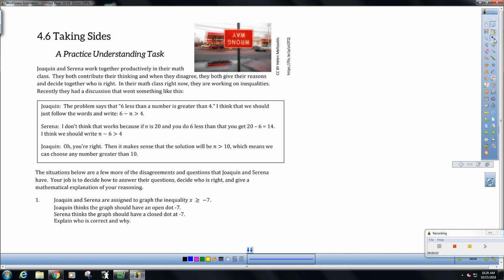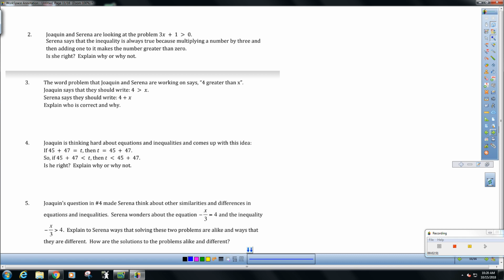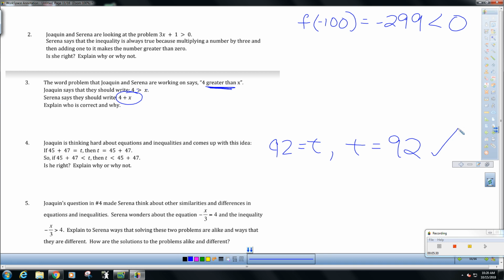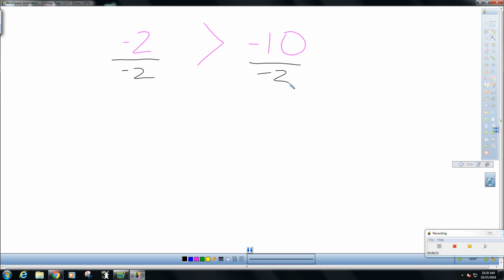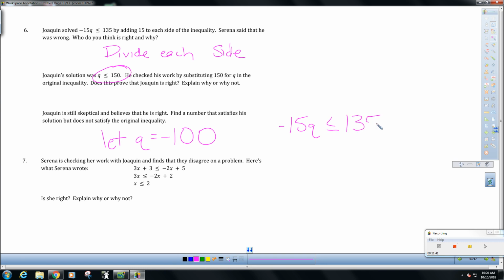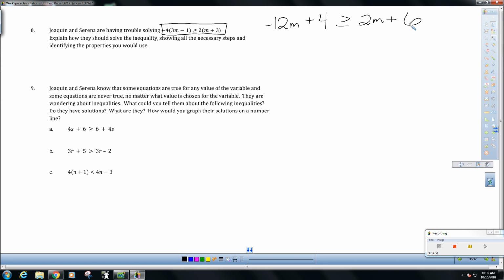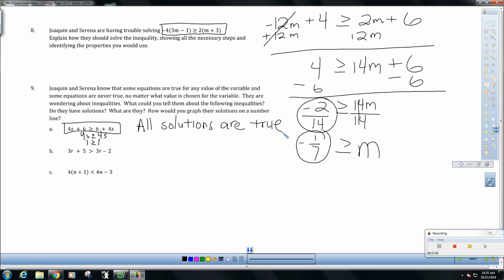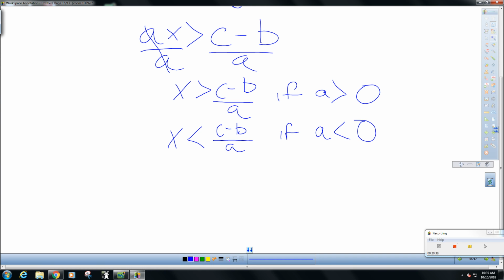dtc alg1 notes 4 6